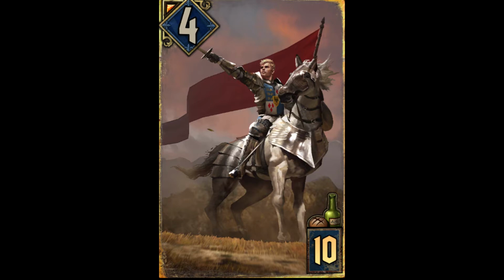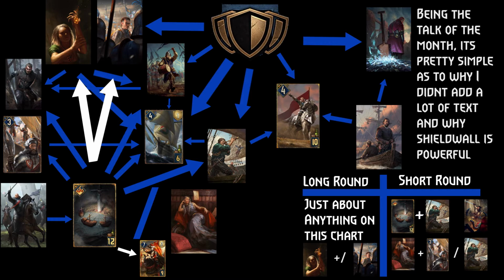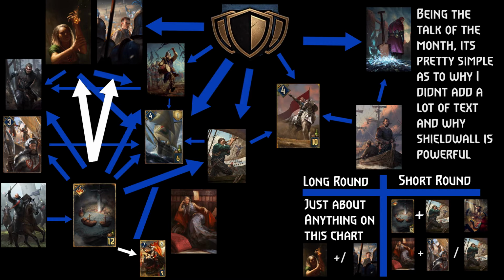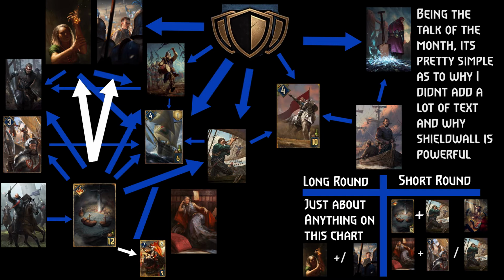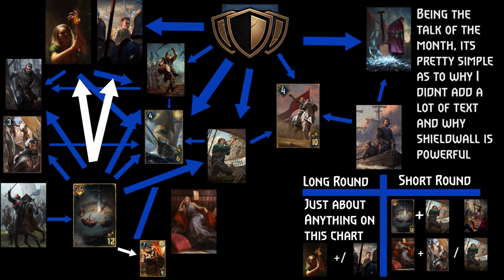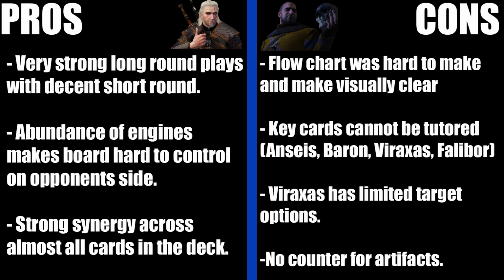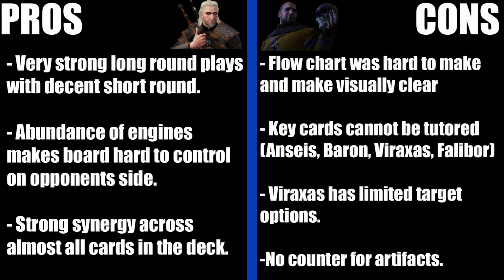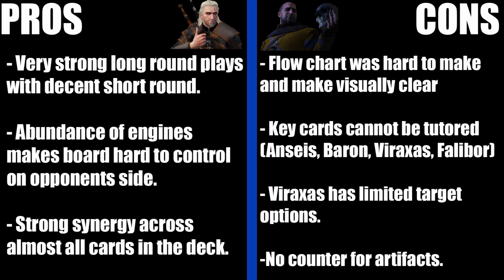[Gwent] IS SHIELDWALL A PROBLEM? Lets find out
In this video, I will be exploring the leader ability that has been the talk of the month so far. What do you think of ShieldWall? Let me know below. Enjoy